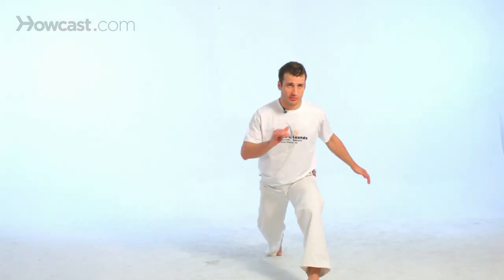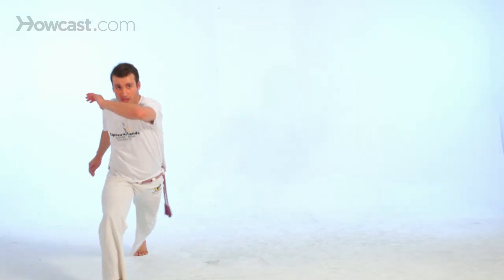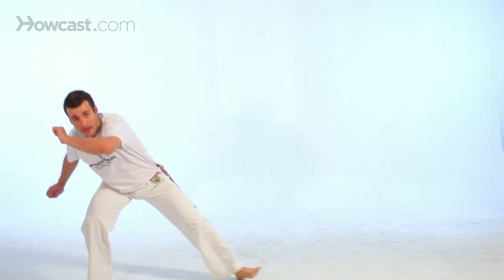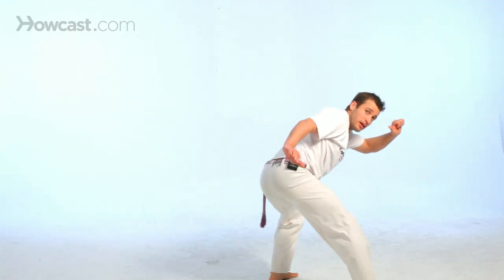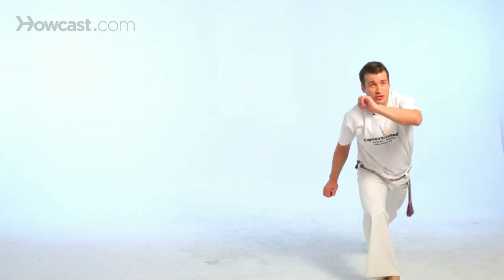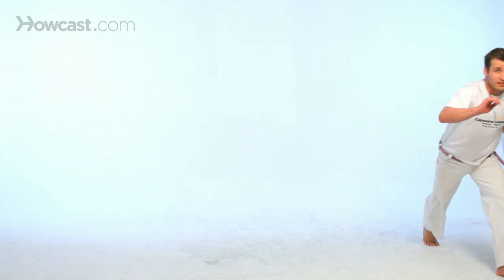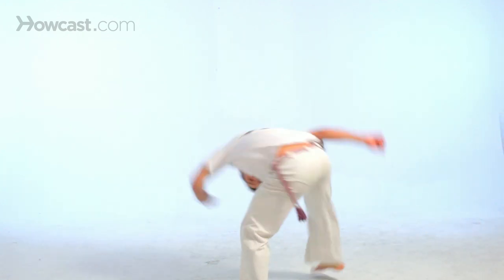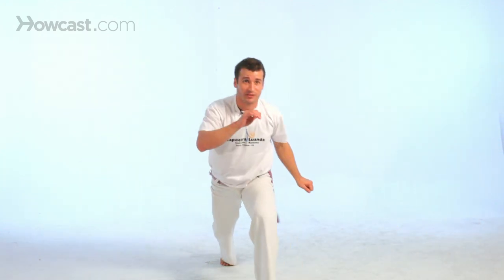How to Do the Rabo de Arraia | Capoeira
Like these Capoeira Lessons !!!

Now we're going to do a rabo de arraia, which is pretty much a meia lua de compasso with our hands on the floor. In Capoeira Regional we do meia lua de compasso. In Capoeira Angola, people do pretty much rabo de arraia. But sometimes, people in Capoeira Regional the use the rabo de arraia, but it's pretty much something done in Capoeira Angola.

The foundation is pretty much the same as meia lua de compasso. The only difference is that you don't place your hands on the floor. Of course, now you have to be very careful about not really coming back up. There could be an attack right after. Try to finish back. So we're starting with the same idea of the meia lua de compasso and the ginga, arms up here, and you just step. One, two, looking. And then from there you just swing your body across, and finish all the way back. Again, you step one, two, and kick with your right leg. All the way back. Be very careful.

I'll go a little bit faster. When you do the rabo de arraia, try to use your core as much as you can. Keep your balance on the supporting leg, always looking at your partner. Finish back. As you become more experienced, once you do a rabo de arraia, you can do any other kick. Or even go for a take down.